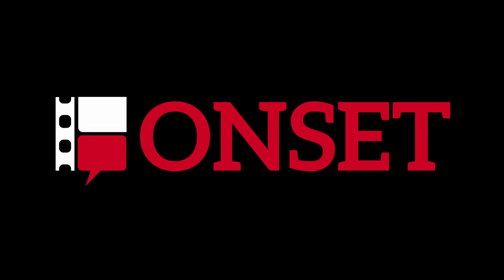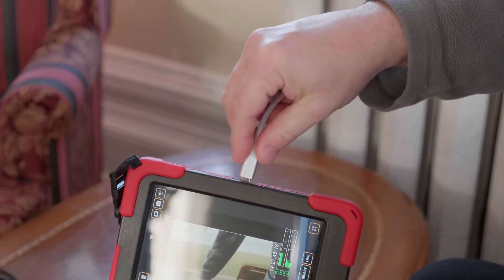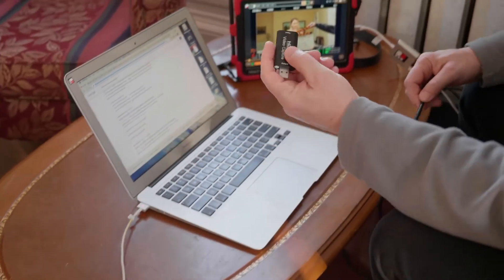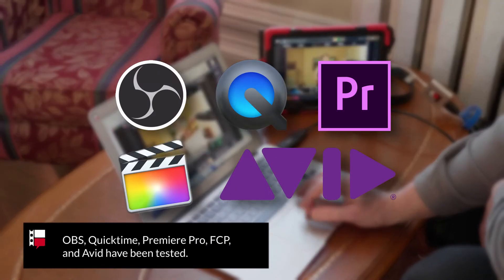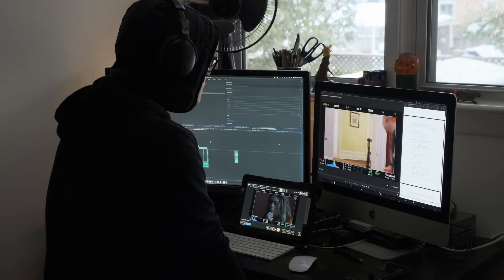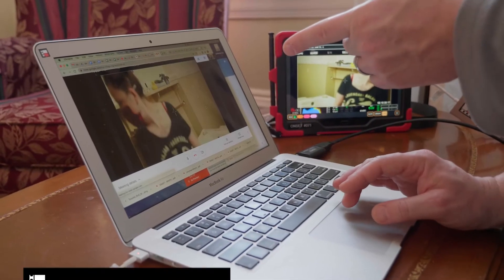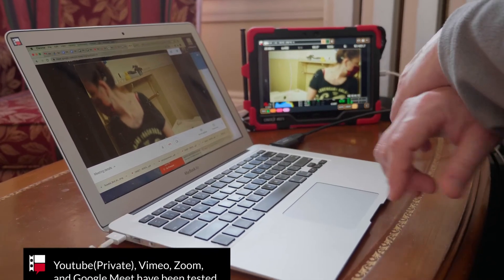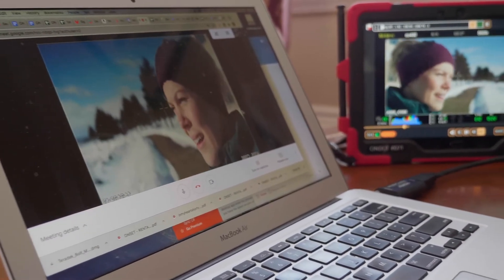Onset Streaming Setup (third party)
This is a short explanation of how to set up a third-party stream through Youtube, Google Meets, Zoom, etc using our system.